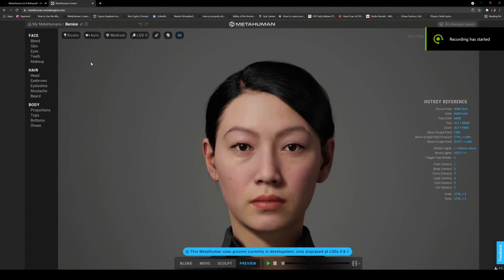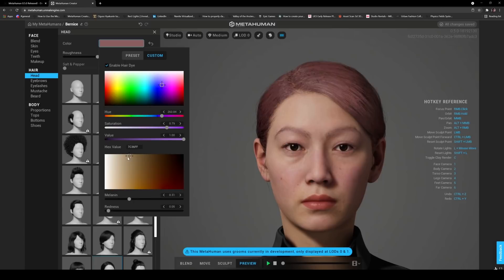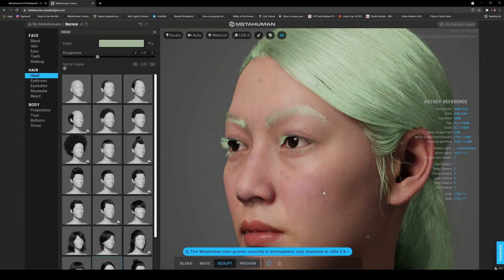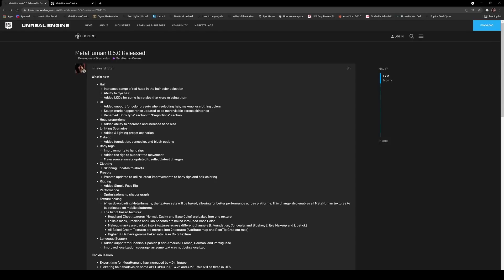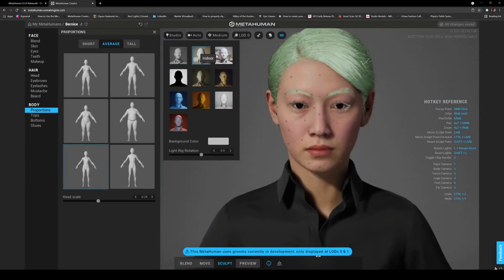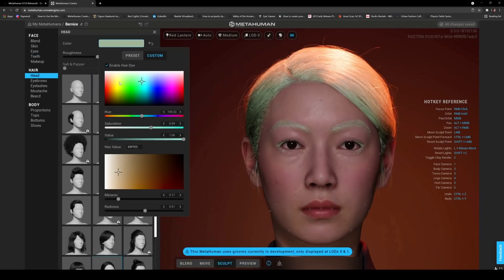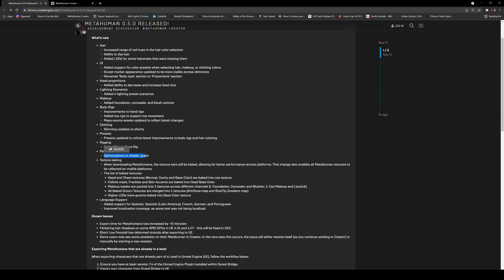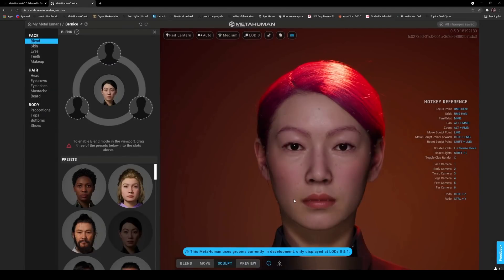Unreal Engine Metahuman Update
How to make a movie in Unreal Engine 5 Course.